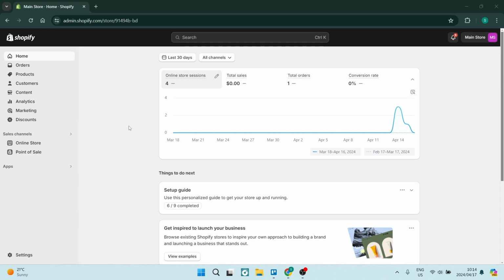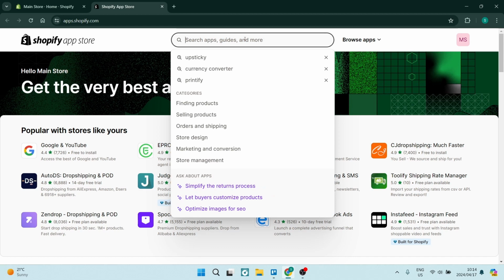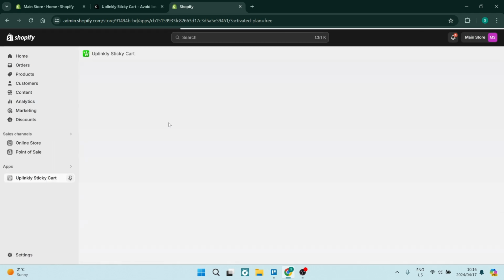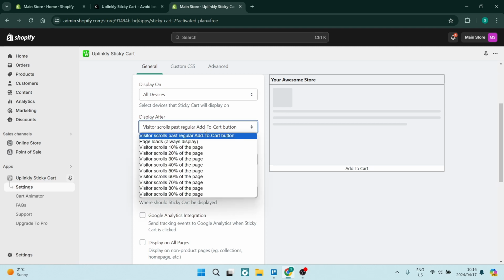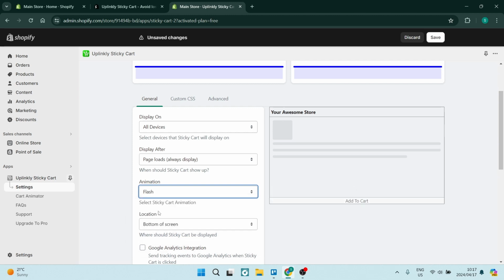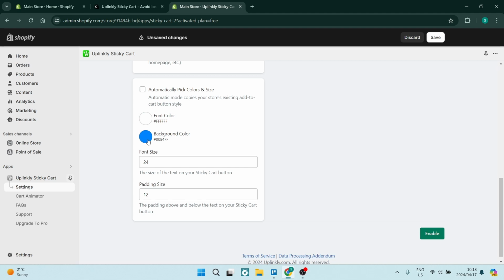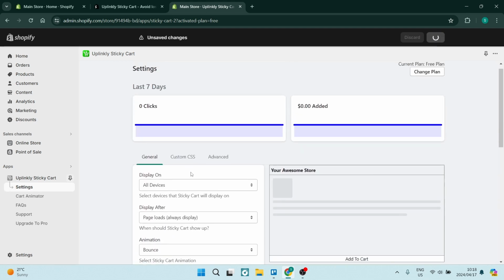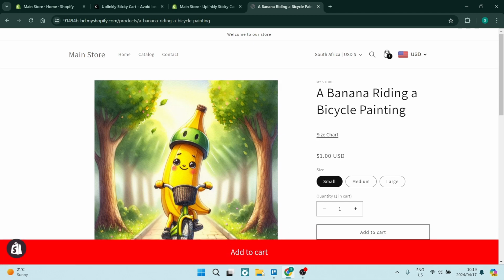How to Add Sticky "Add to Cart" Shopify | Shopify Tutorial 2026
In this tutorial "How to Add Sticky Add to Cart Shopify | Shopify Tutorial," we'll guide you through the process of adding a sticky "Add to Cart" button to your Shopify store. A sticky "Add to Cart" button can enhance user experience and boost conversions by keeping the call-to-action button visible as customers scroll through your product pages.

Timestamps

Intro – 00:00 – 00:11
Adding Sticky Add to Cart Shopify – 00:12 – 03:57